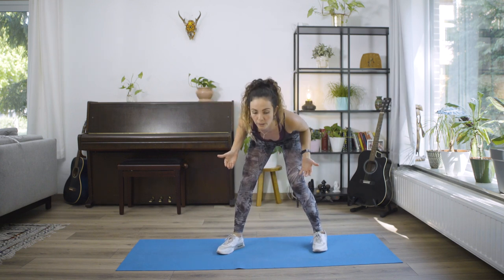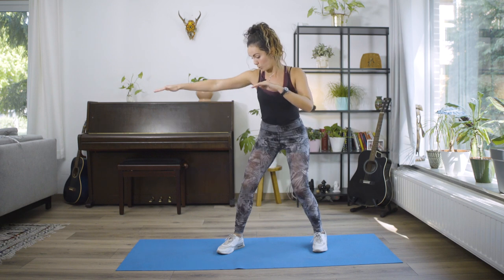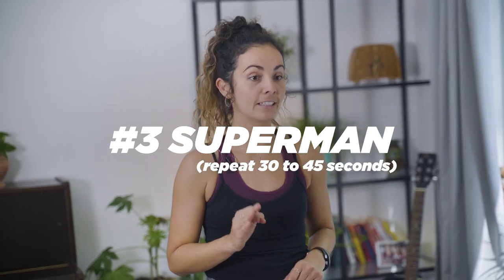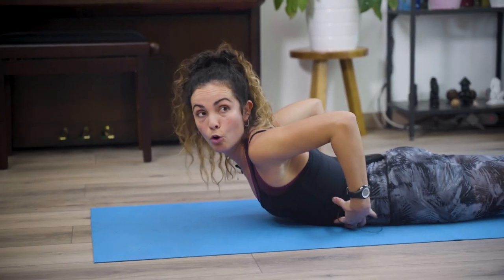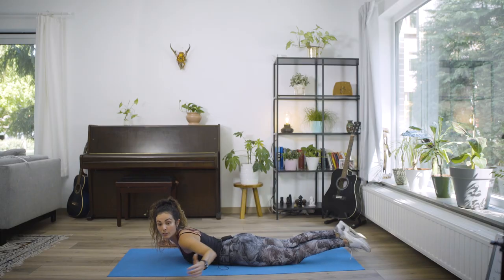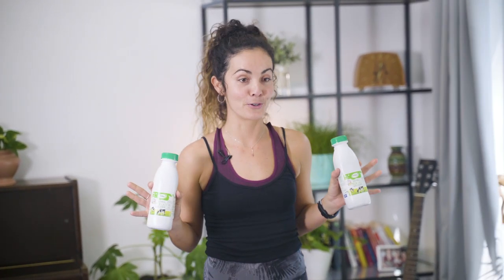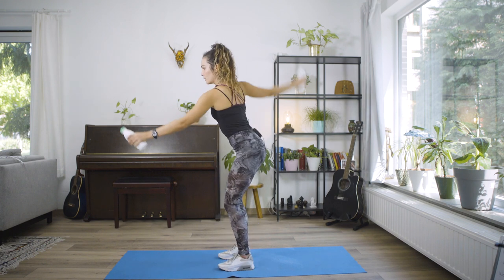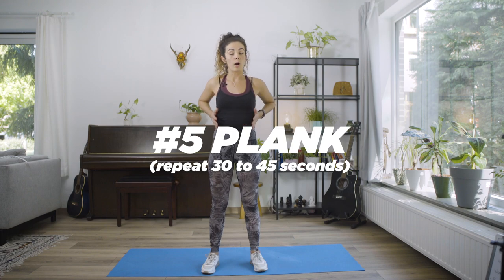Surf Fitness with coach Debbie Zec | Stay-at-home workout routine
6 simple and helpful surf exercises that engage the main muscles you will use during the practice of surfing. No equipment needed!
This workout is a great way to prepare physically before a surf trip or surf camp and/or to stay fit while creating muscle memory.
Stay fit and healthy with us during quarantine!
To stay tuned on surfing tutorials, more workouts and info about our surf trips in Costa Rica and around the world you can subscribe and follow us in our social media channels ;)

Thanks and Pura Vida!